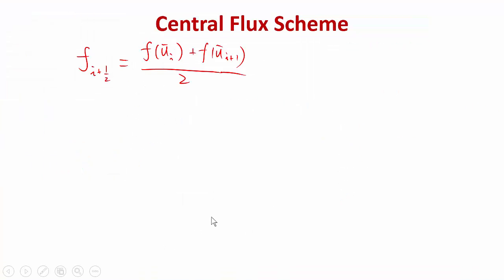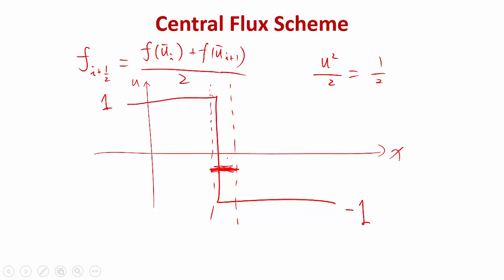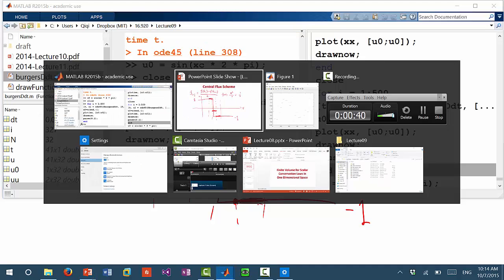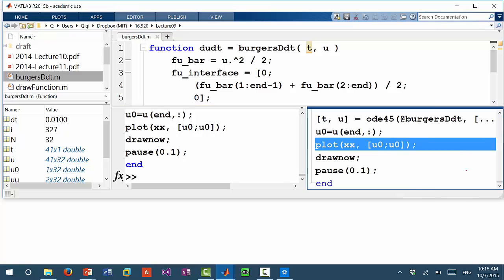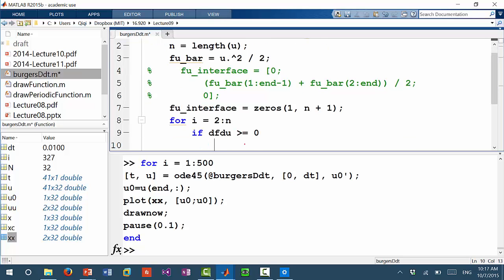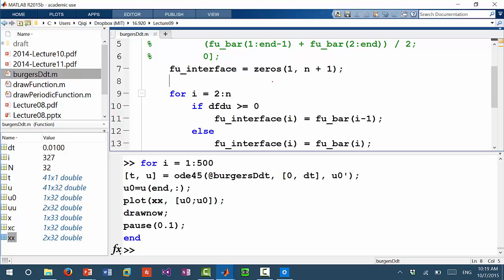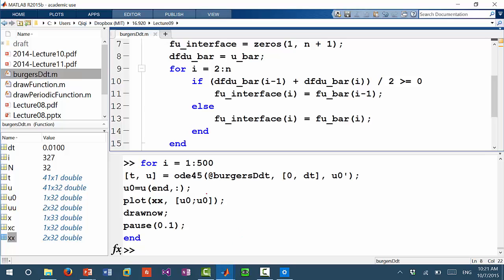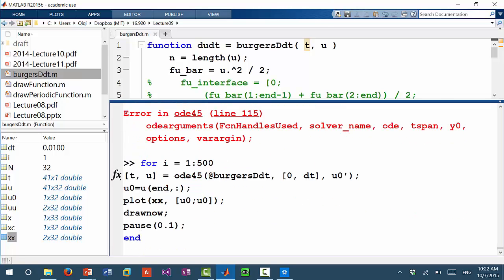MIT Numerical Methods for PDE Lecture 9: Upwind flux finite volume scheme